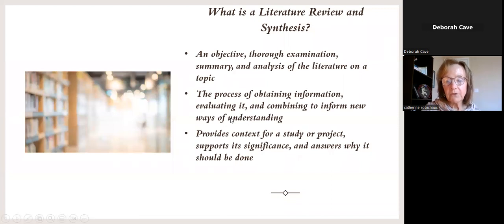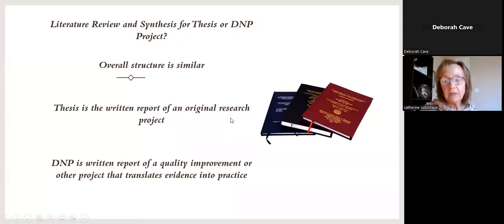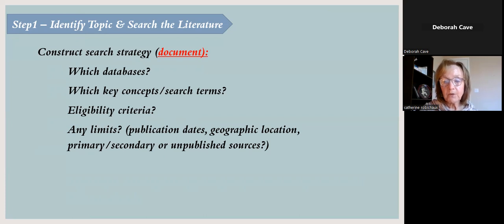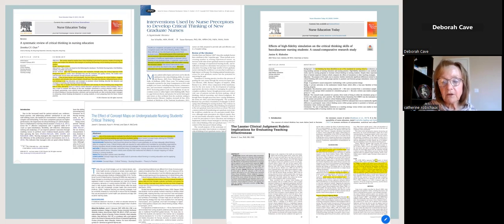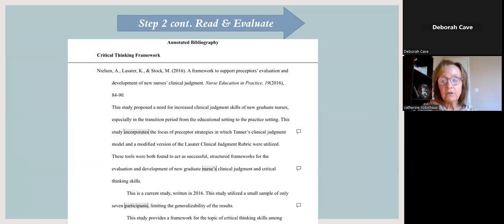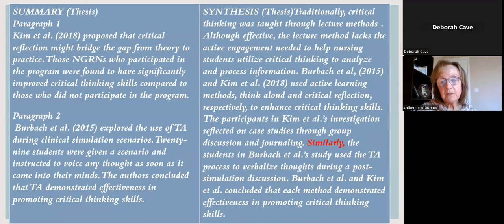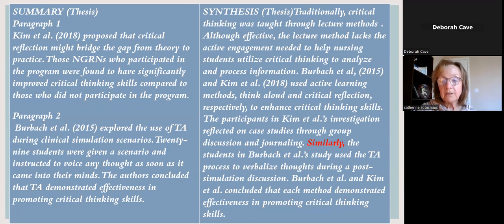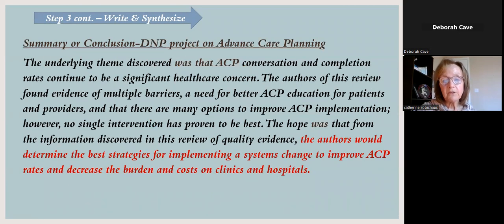In’s and Out’s of the Literature Review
Presented by Dr. Cathy Robichaux